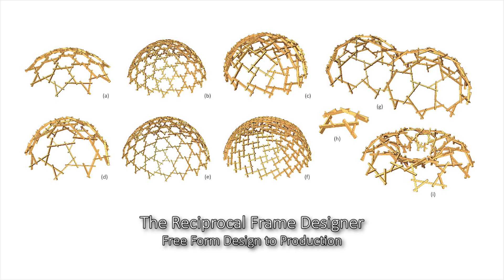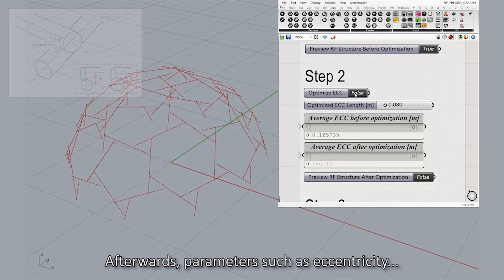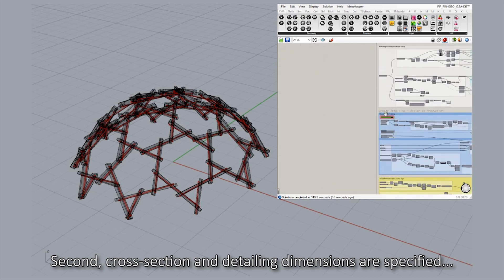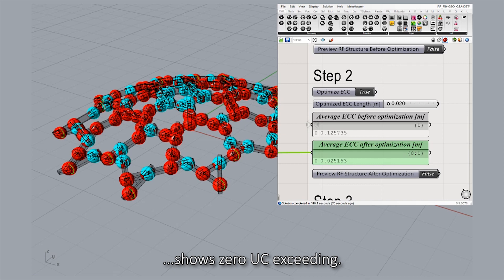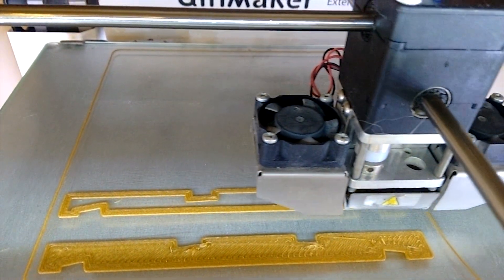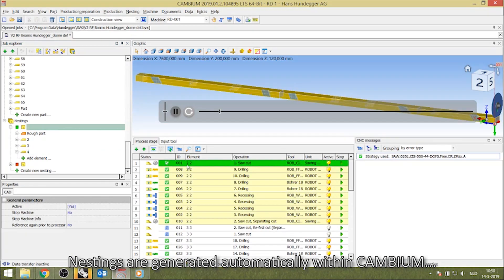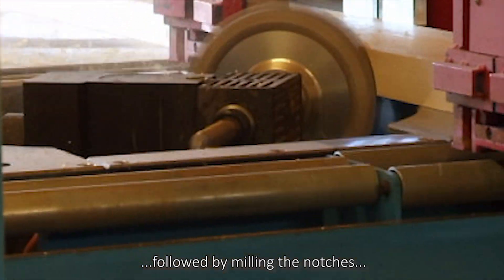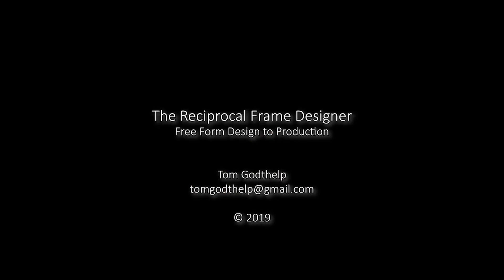How to design a Timber Reciprocal Frame Structure: A computational approach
This video describes a complete design to production procedure for Timber Reciprocal Frame structures that has been developed during my graduation project. The developed Reciprocal Frame Designer enables a fast creation of new structural forms in the Rhino-Grasshopper environment. It includes the geometrical and structural design of the complete Reciprocal structure.